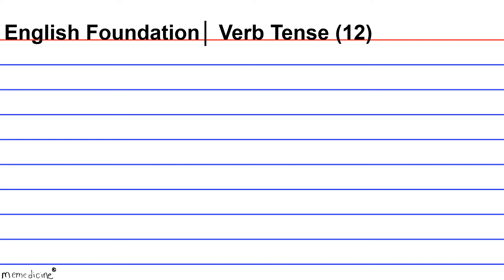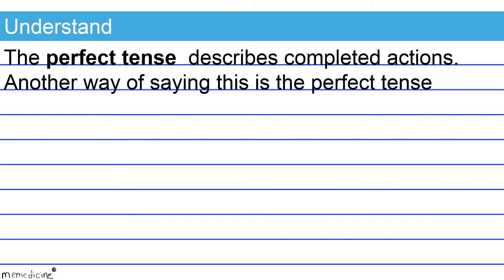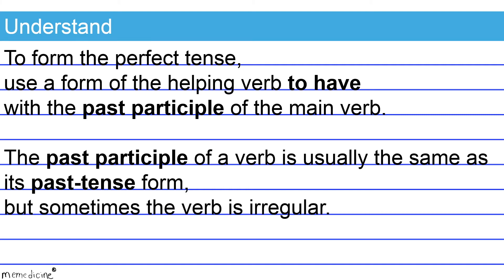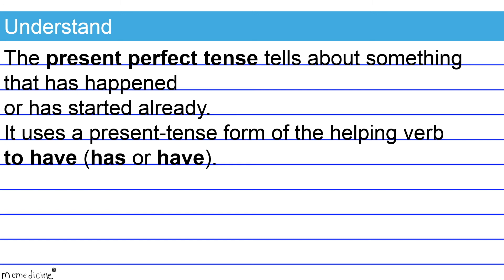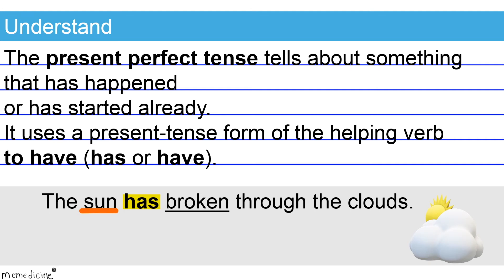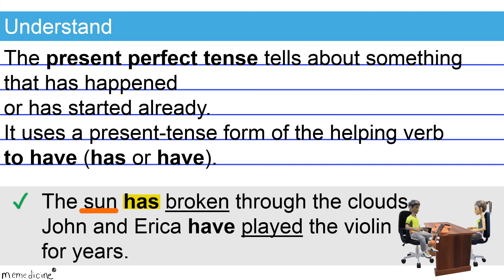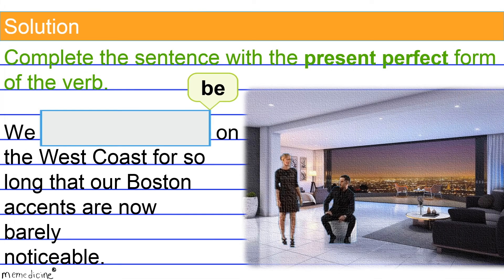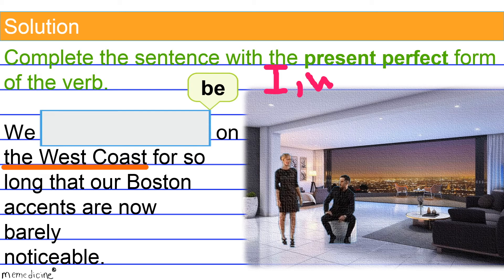(Grade 8 Homeschool) ACT®│ Present Perfect Tense (Past Participle)│ACT® Foundations Question 12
$memedicine

ACT® │English Language Conventions (Verb Tense) │ Perfect Tense (Past Participle - 8th Grade Skill Level)│ ACT®  Foundations (Question 12)

This tool is the third step (but second level)  to mastering ACT® verb tense.
Specifically, this is an eighth grade, common core, grammar and mechanics lesson that teaches how to form and use the past participle in order to express the perfect tense.

Vocabulary│
verb tense
past participle

Prior Knowledge Necessary:

Fun learning!